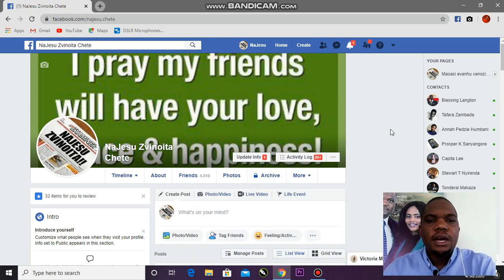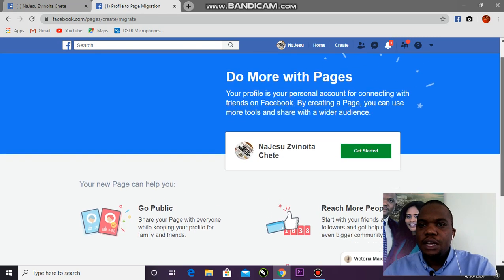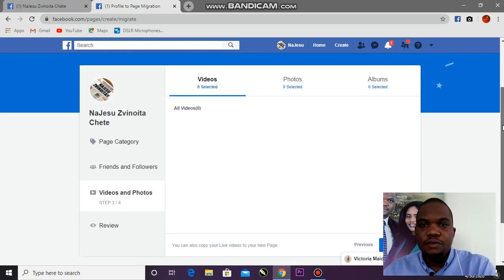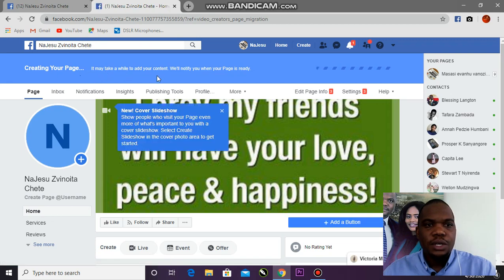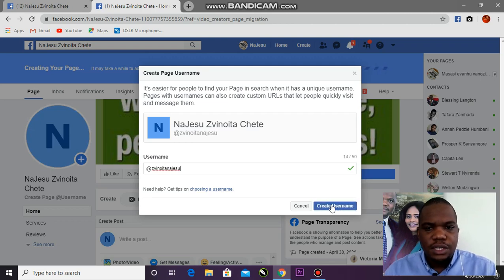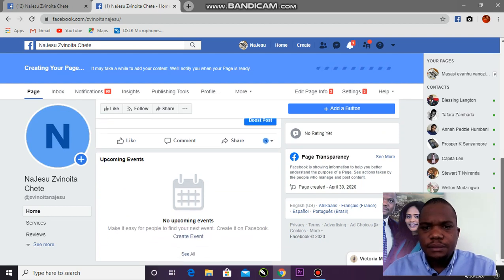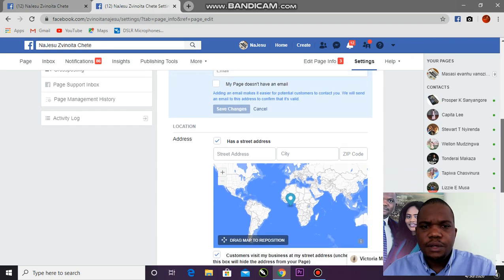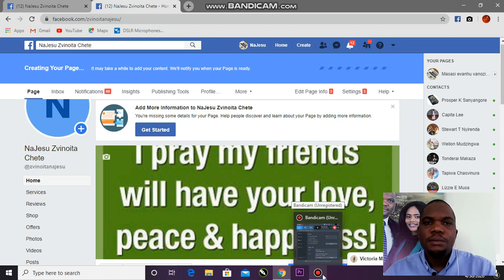HOW TO CONVERT A FACEBOOK PROFILE TO A PAGE